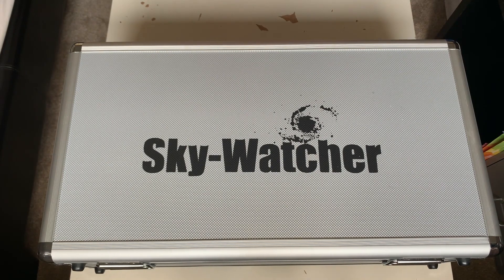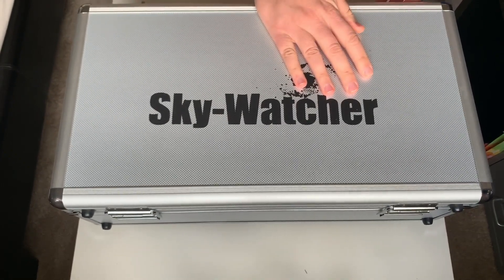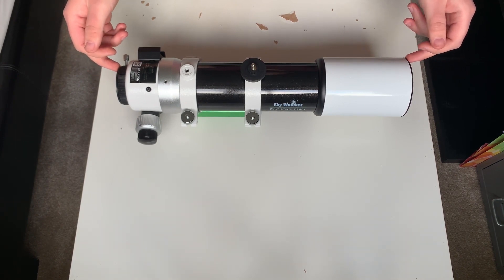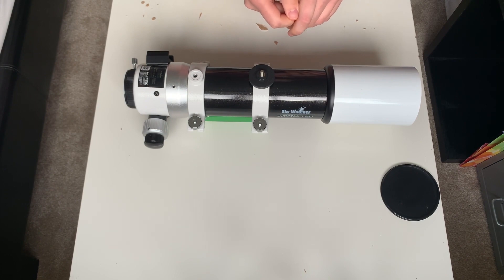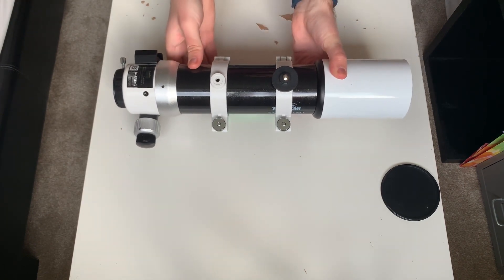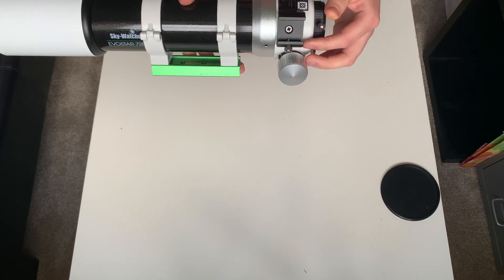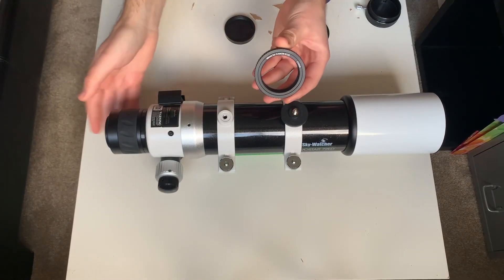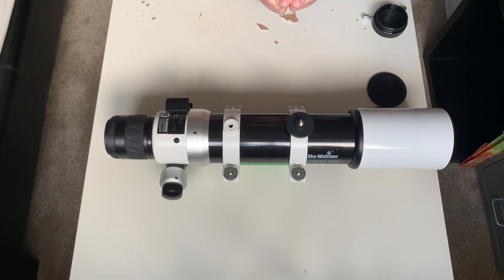Sky-Watcher Evostar 72ED Overview & Review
My overview of the Sky-Watcher Evostar 72ED DS-Pro. This is a very capable telescope and is in keeping with the quality of the bigger scopes in the Evostar range. The 72ED is perfect for beginners, those who want to shoot widefield views or for those using a portable tracking mount such as the Sky-Watcher Star Adventurer.